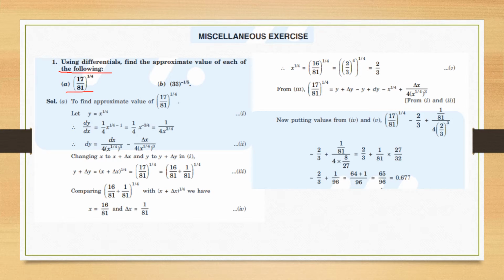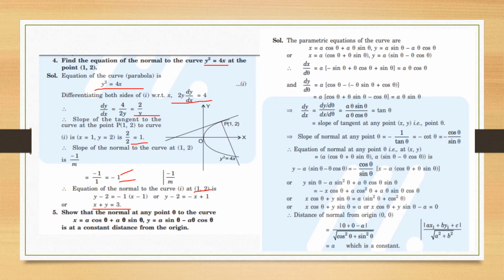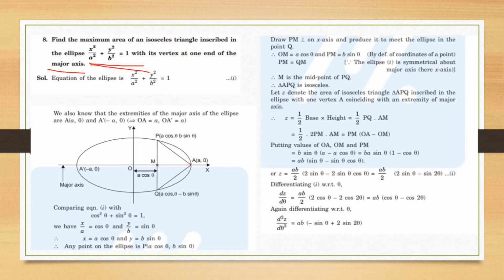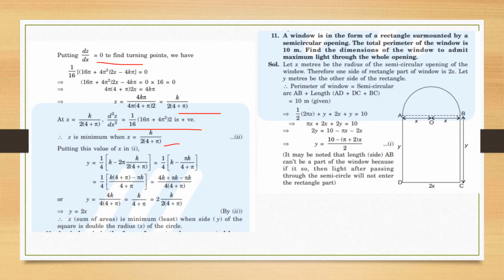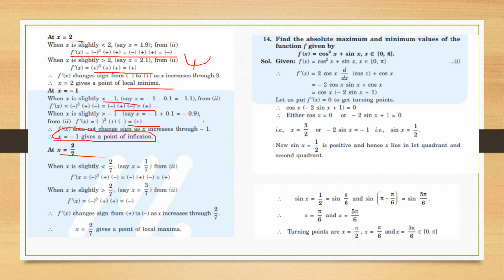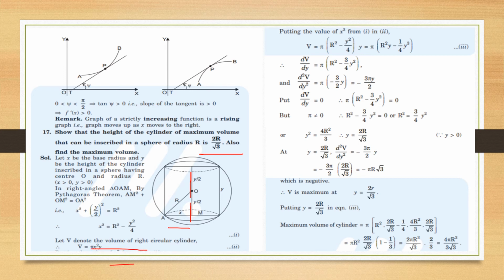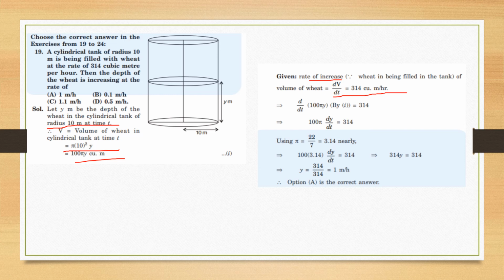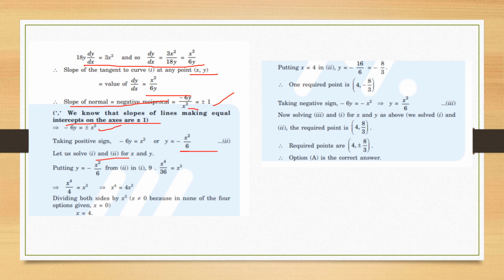APPLICATIONS OF DERIVATIVES, CLASS XII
PART - III, CHAPTER- 6 ,SOLUTIONS OF MISCELLANEOUS EXERCISE